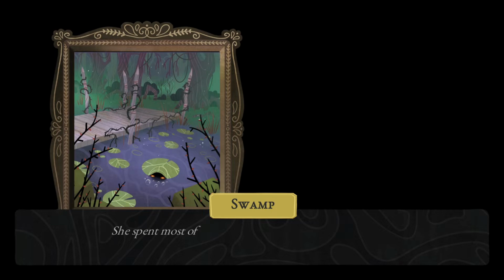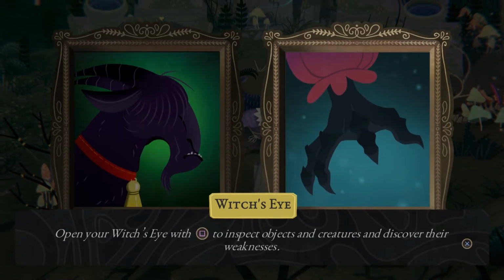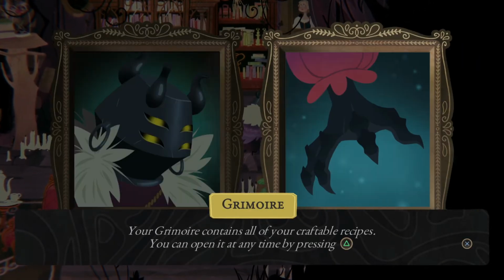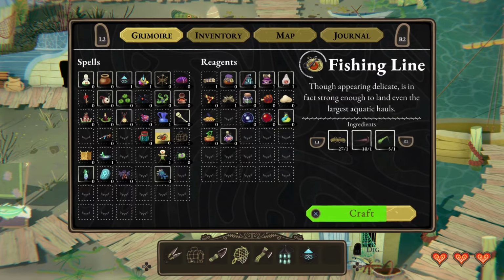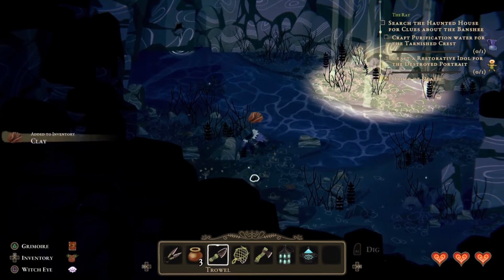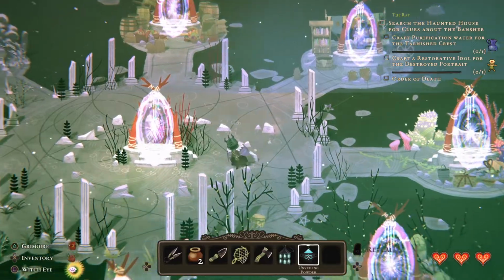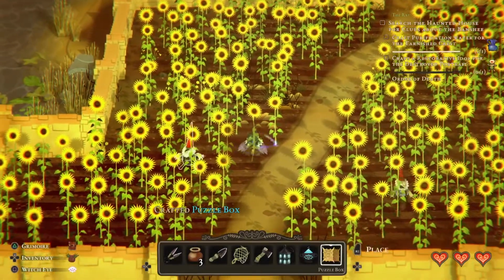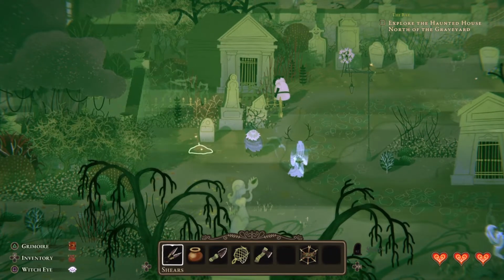Cozy Crafting | WYTCHWOOD REVIEW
Wytchwood is a game full of gothic fables and fairytales. From the light and vibrant graphics, to the dark moments spattered throughout. This is one fairytale you won't want to miss!

I reviewed Wytchwood on a playstation 5, it is also available on PS4, Nintendo Switch, PC and Xbox.

Wytchwood was developed by Alientrap Games and published by Whitethorn Games. A review code was kindly provided by the publisher.

00:00 Witchcraft
00:17 The story of a witch and a goat
01:00 Gameplay
03:12 The sound of magic
03:58 Pretty as a picture book
04:19 Likes are free

Wytchwood is a crafting adventure game set in an expressive land of gothic fables and fairytales. As the mysterious witch of the woods, you will explore a strange countryside, collect magical ingredients, brew sorcerous enchantments, and pass your twisted judgement upon a capricious cast of characters and creatures. After all, how will they ever learn if you don’t teach them the moral of the story?